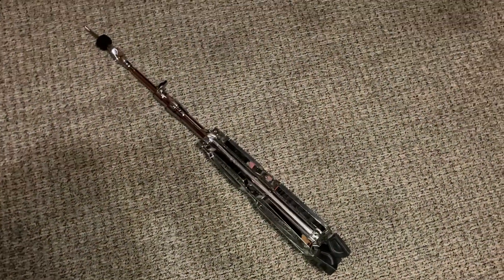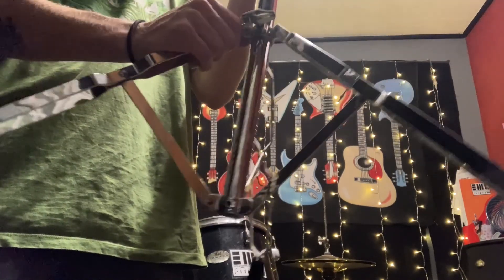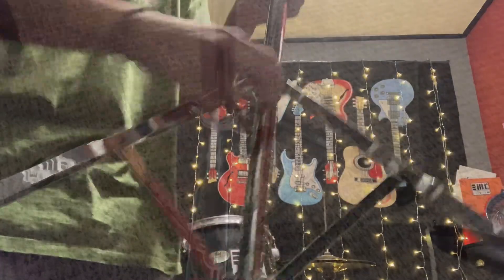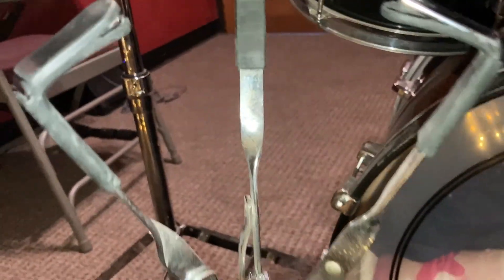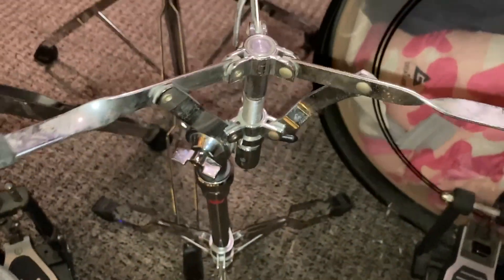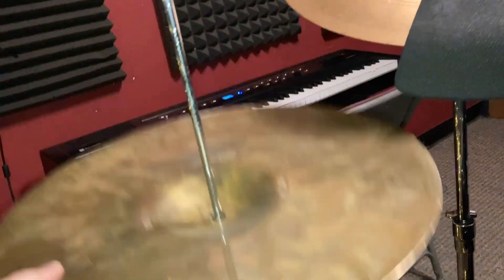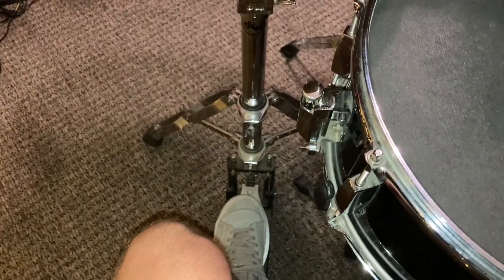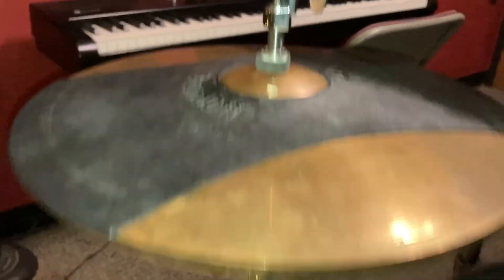How to Drum Set setting stands